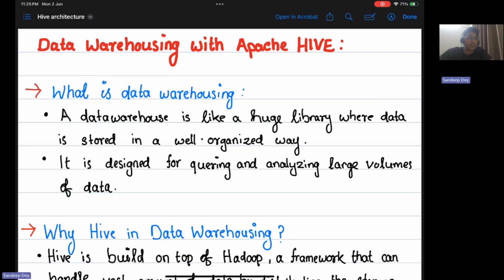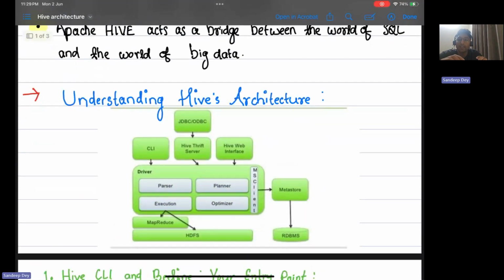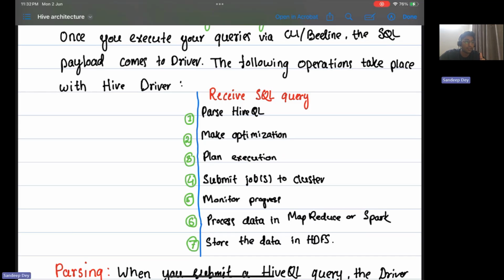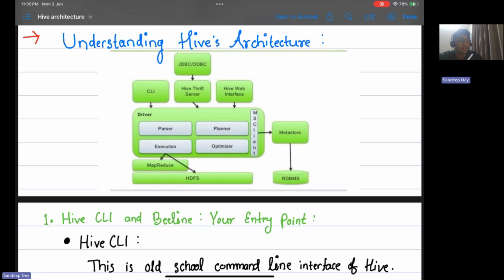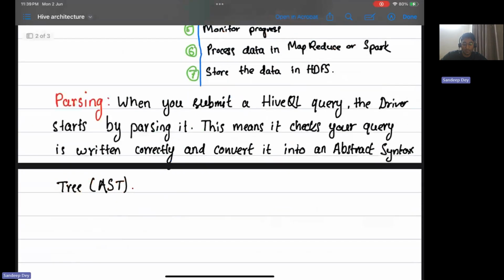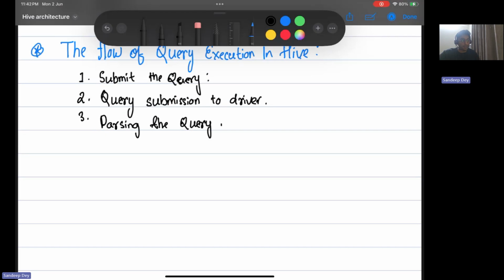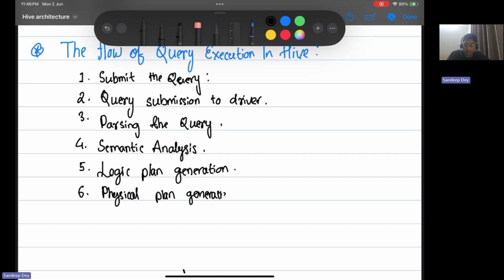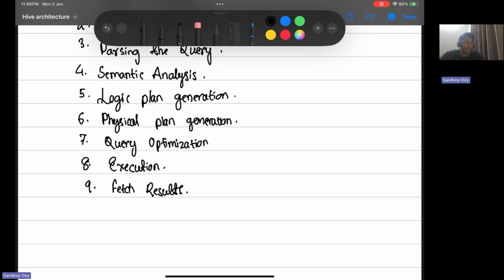[Day 01]Hive Architecture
The lecture is all about HIVE architecture and how does it works